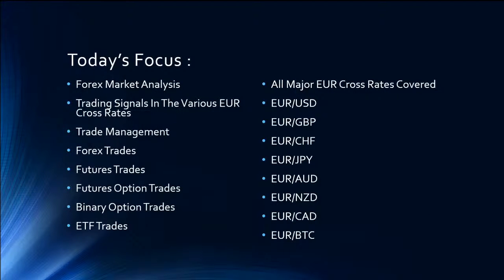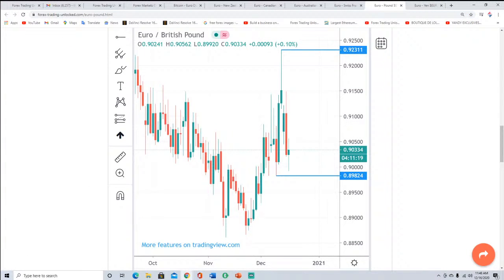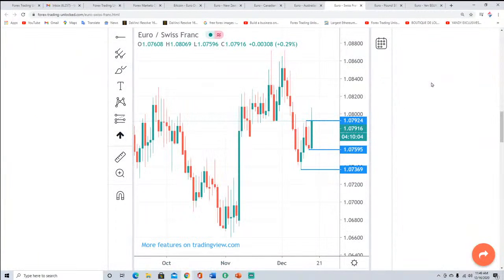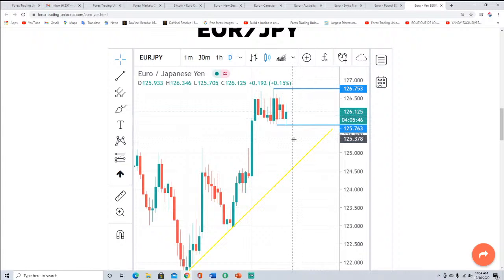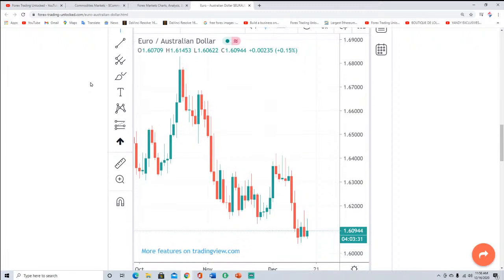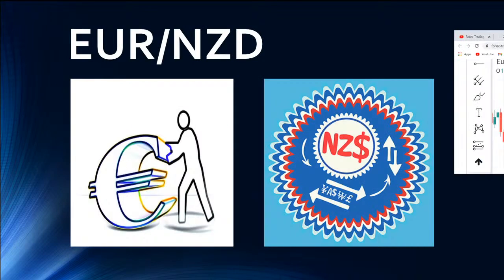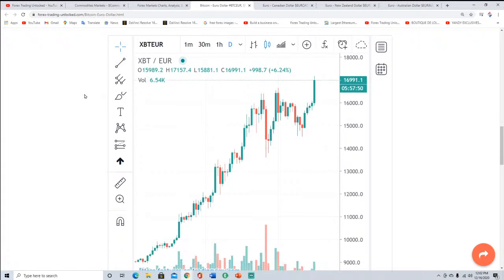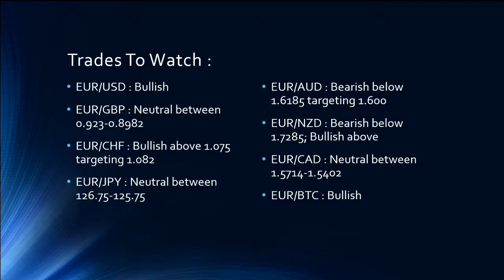EURUSD Trading Signals & Analysis For December 16,2020 - ForexTradingUnlocked.